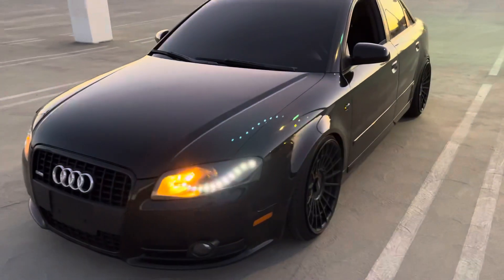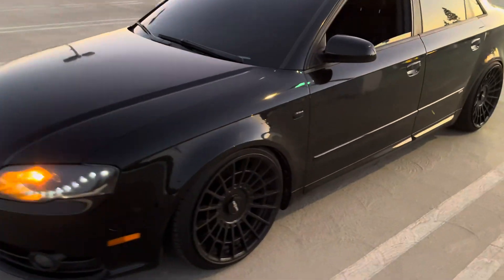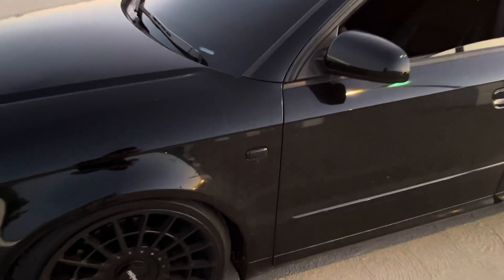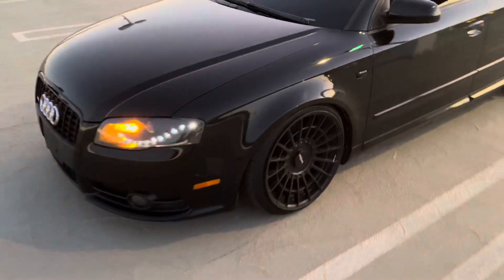Audi B7 A4 2.0t Sequential Turn Signal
Black tinted side markers for the A4 that I got on Amazon for $22.